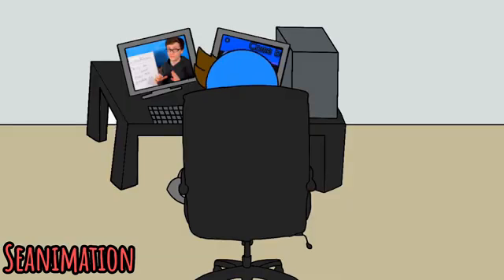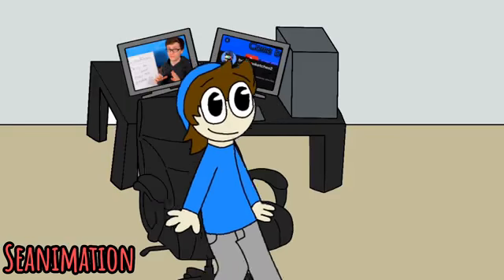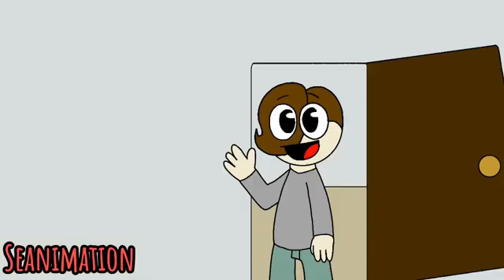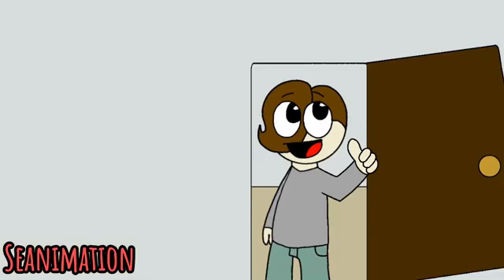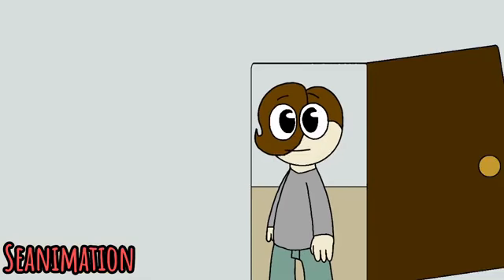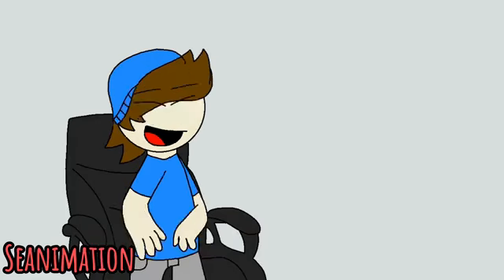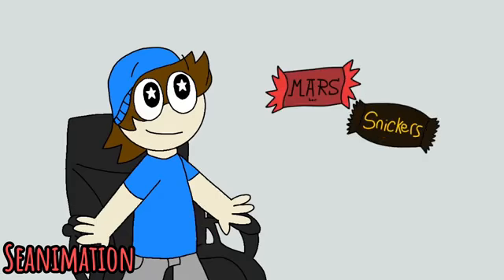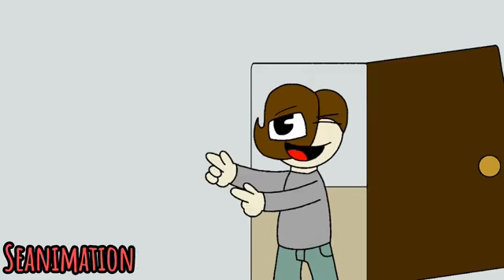Seanimation: episode 1 The bad luck hoodie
your gonna love this new upcoming animated series "SEANIMATION NEWS and MOREEE!!!"
this was made by my good friend seanimation
and I are working on a series and I was wondering what yall think! :)